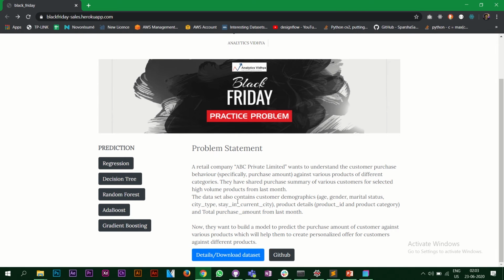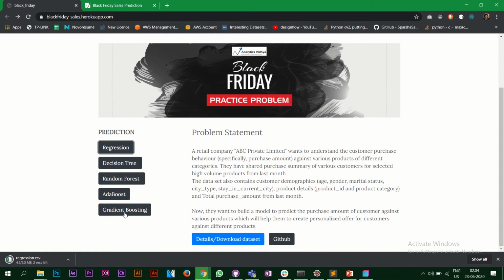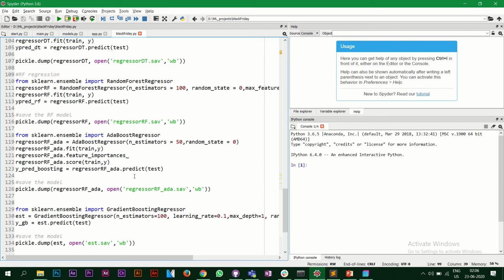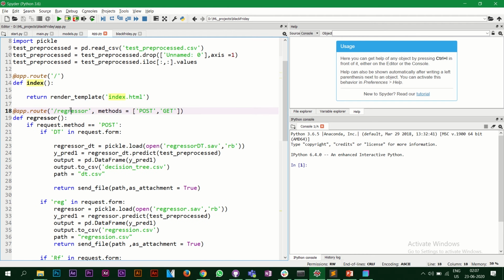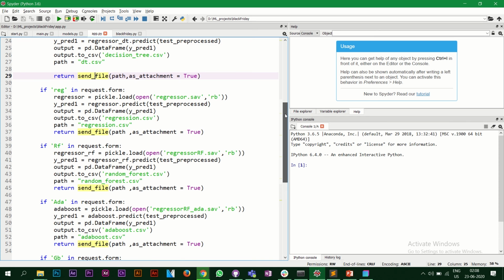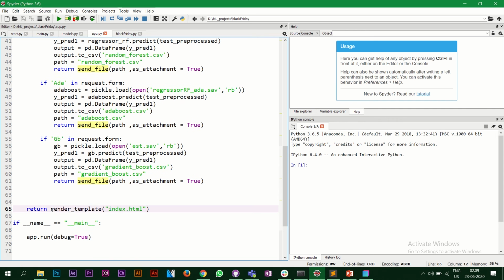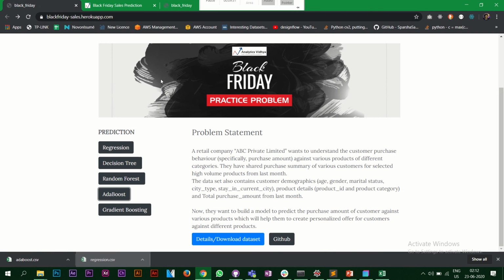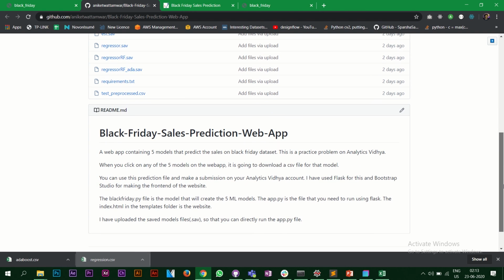Deploying Machine Learning Models using Flask on your Website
Flask | Machine Learning using Python | HTML CSS Bootstrap | Bootstrap Studio

Special Thanks to AnalyticsVidhya for amazing practice problems